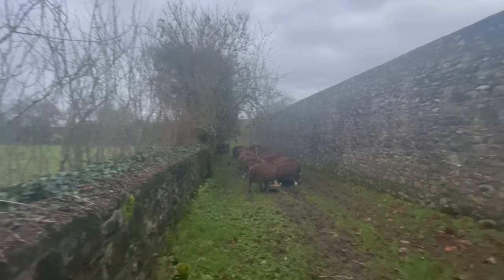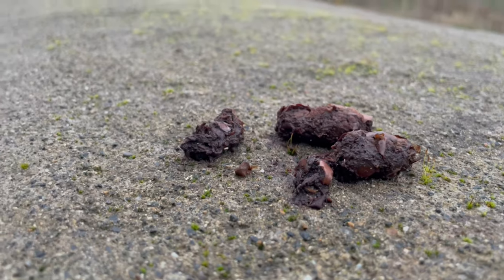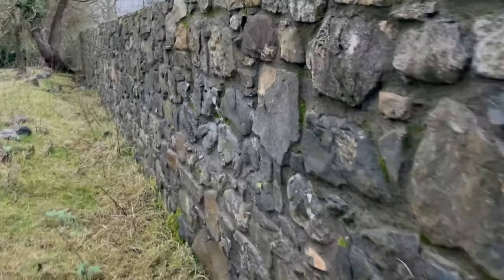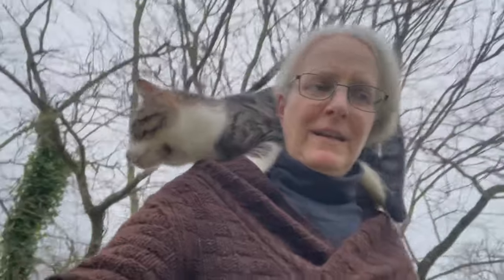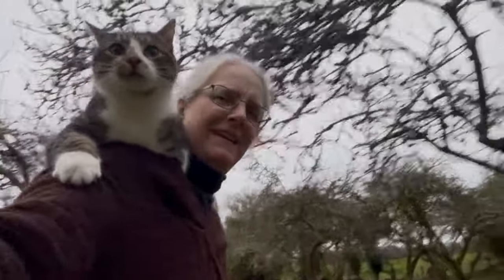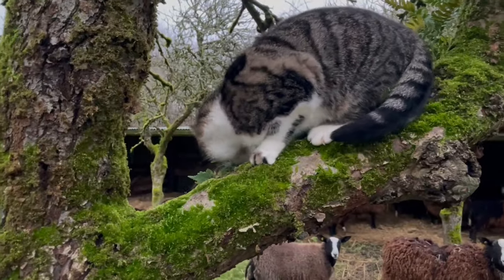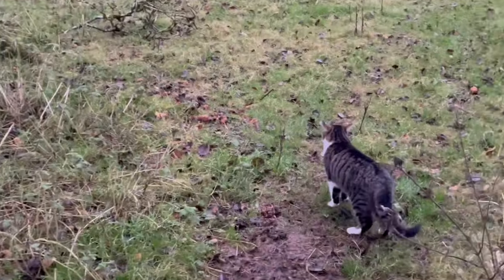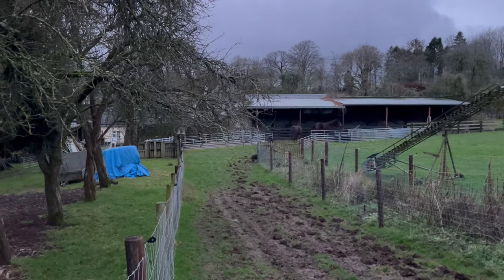Bird song, ewes stampede & Thyme rides my shoulders across the orchard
It’s a misty day and beautiful territorial winter birds song has begun. Horses come in before tonight’s weather turns decidedly wet.